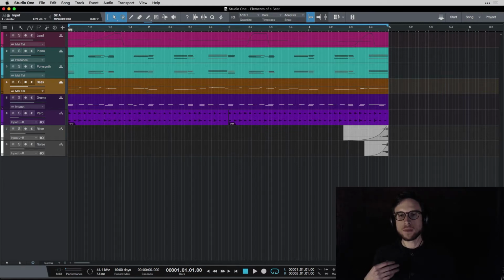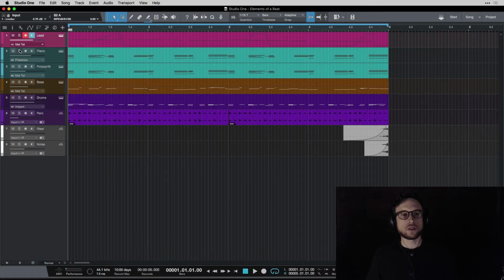Beat Making 101 - Elements of a Beat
In this lesson, we go over the basic elements that make up a modern beat/song/track. In the next few videos, we will go into more depth regarding each element. Please leave any questions or feedback below in the comments section.